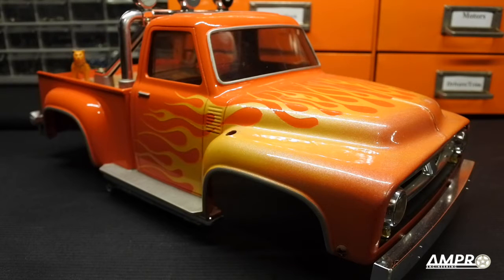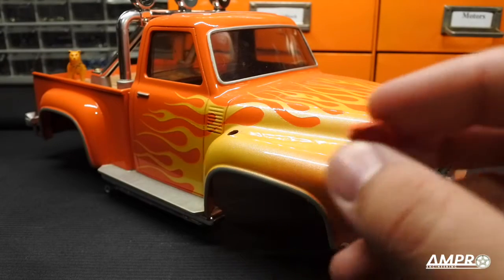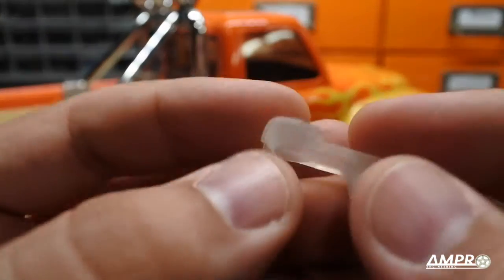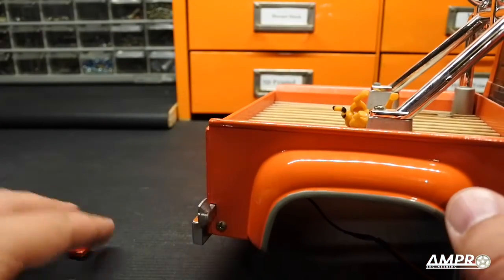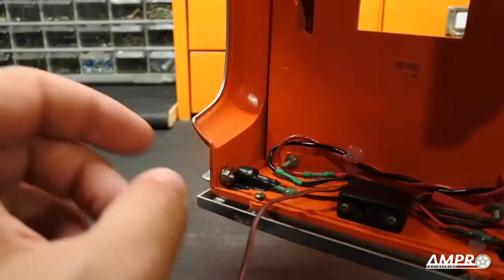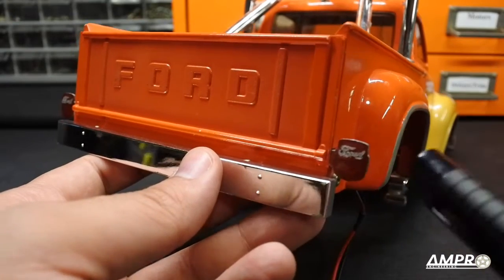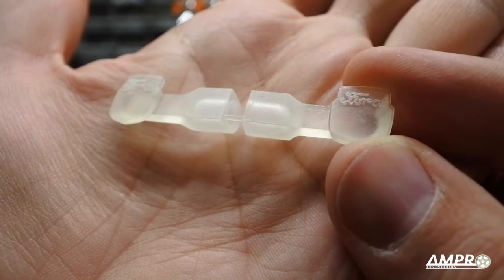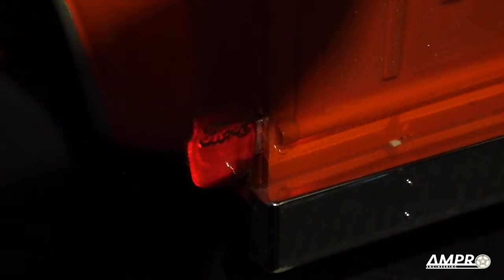E17: Tamiya Midnight Pumpkin Scale Operational Tail Lights